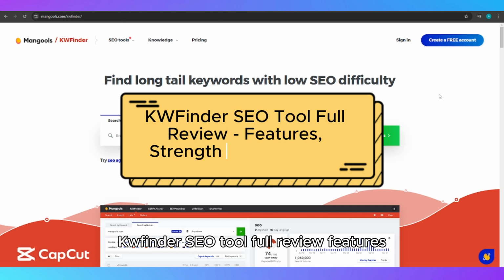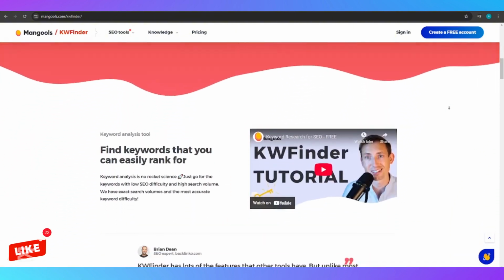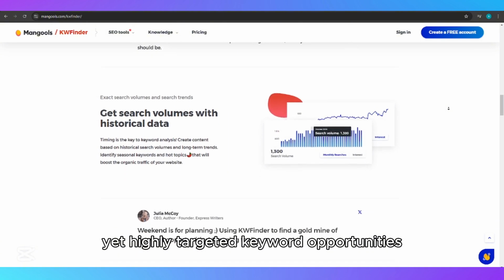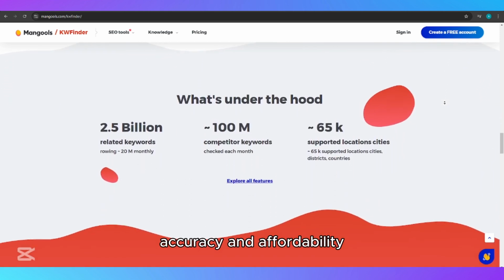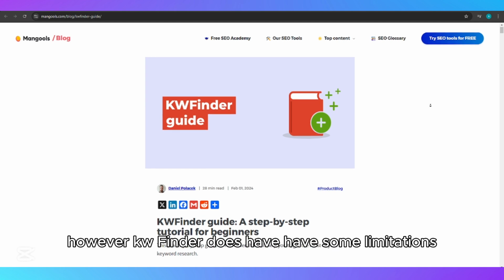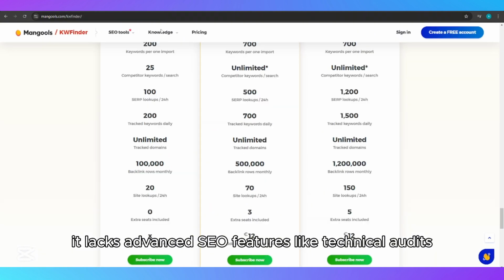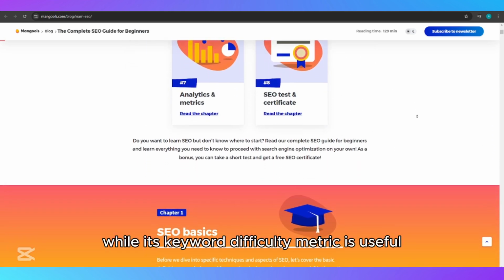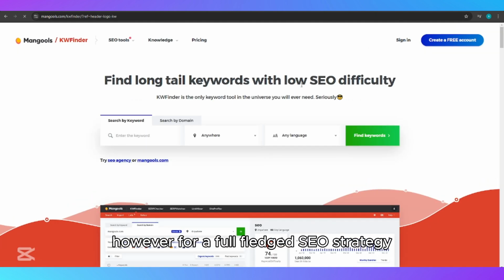KWFinder SEO Tool Full Review - Features, Strengths, Weaknesses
In this video: KWFinder SEO Tool Full Review - Features, Strengths, Weaknesses